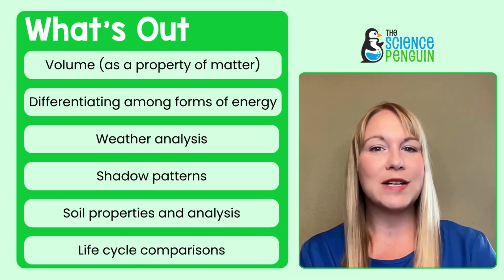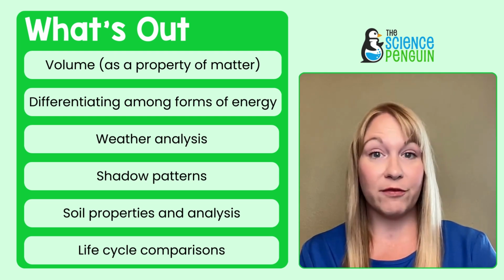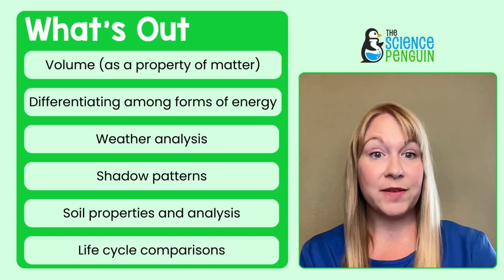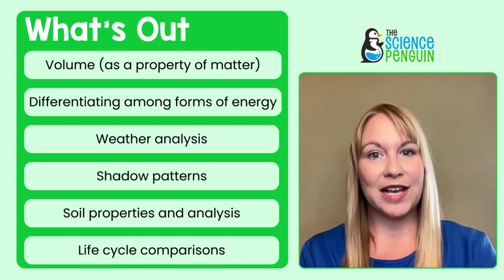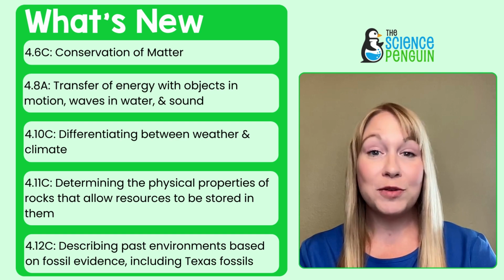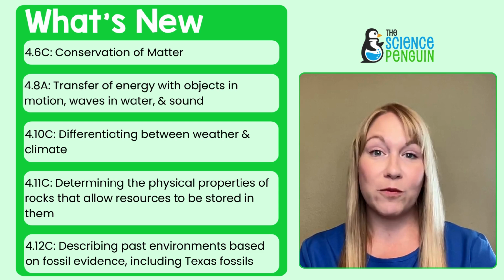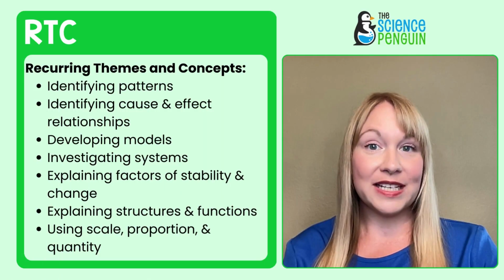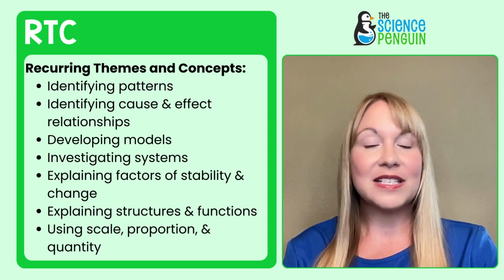New 4th Grade Science TEKS Mini PD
This video discusses the 2024 changes in the 4th grade science TEKS and the updates that The Science Penguin has made to resources.